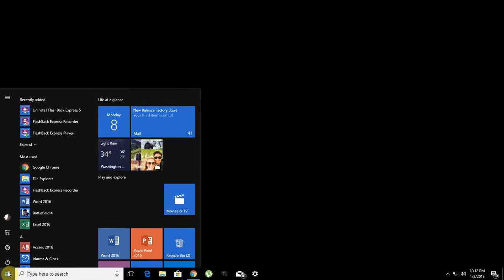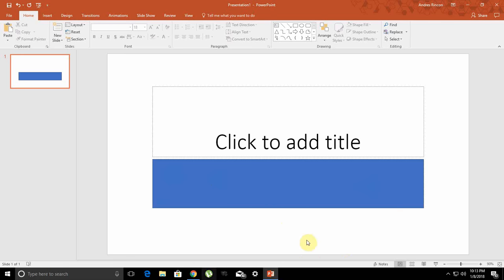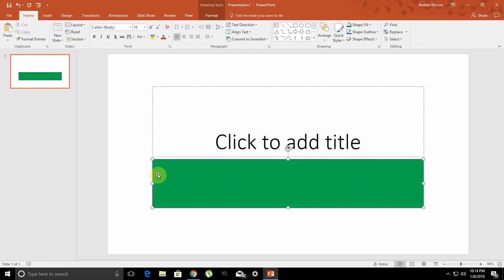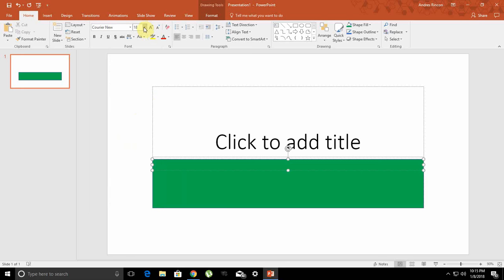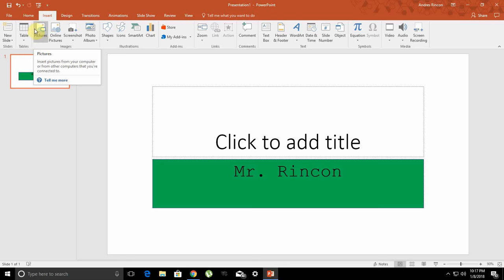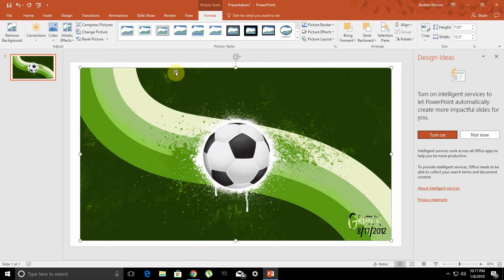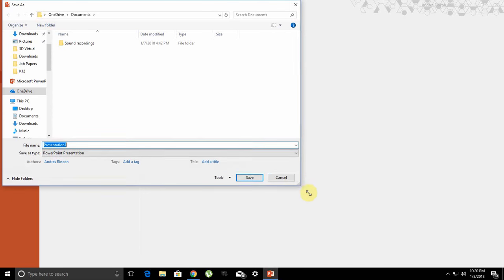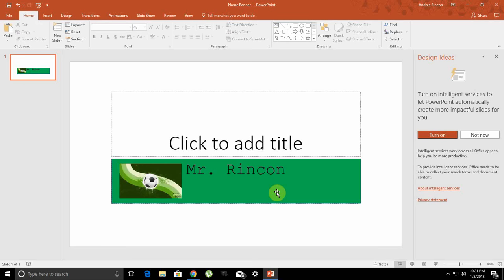Name Banner Instructions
This video describes how to make one of the first assignments for your ePortfolio.